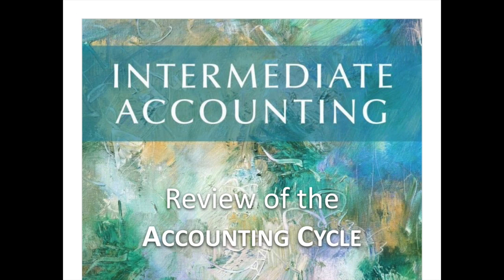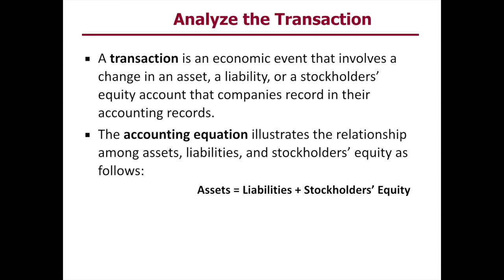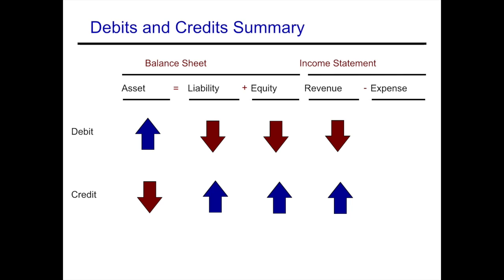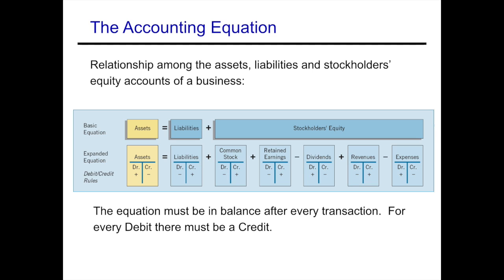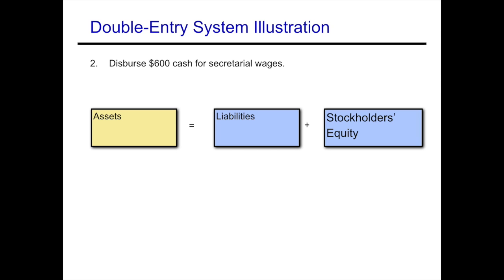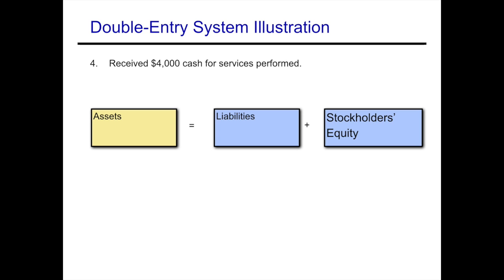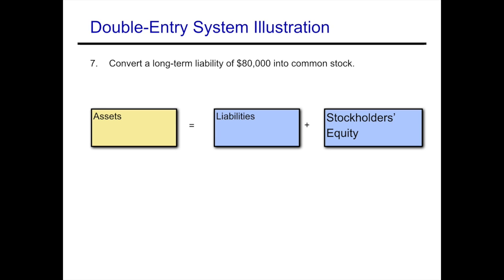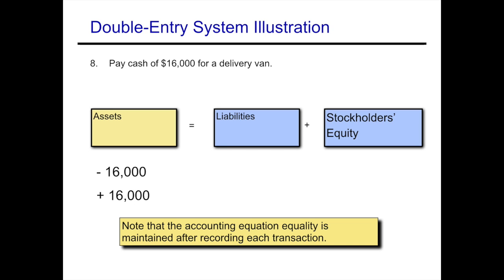Accounting Cycle: Analyzing Transactions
Intermediate Accounting: A Review of the Accounting Cycle - Analyzing Transactions